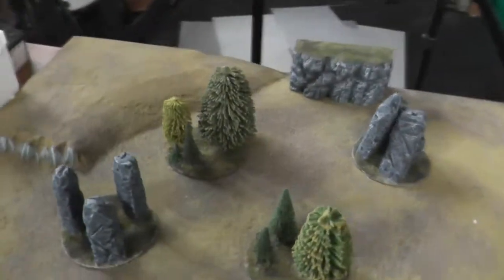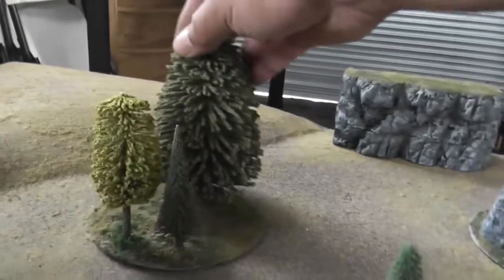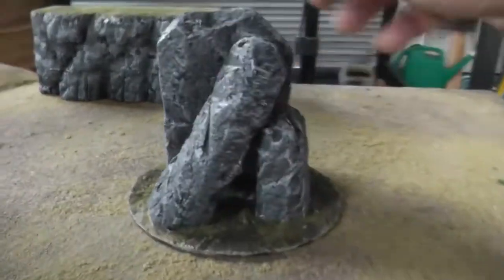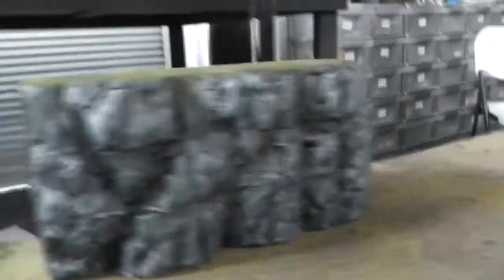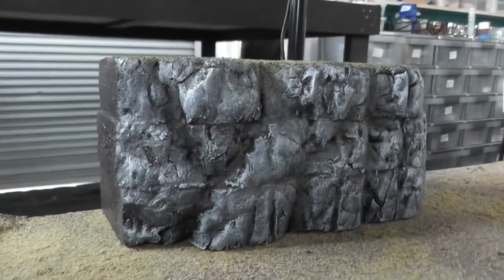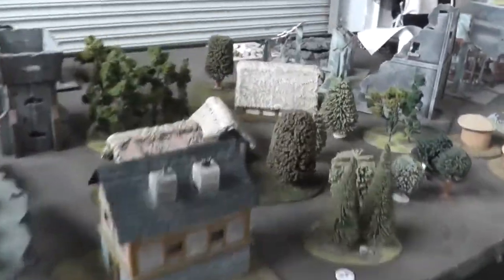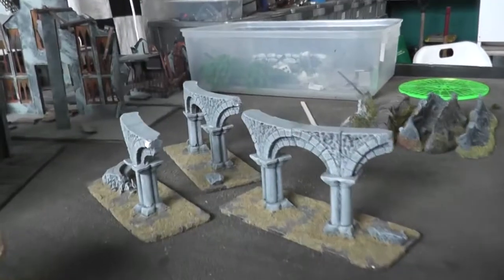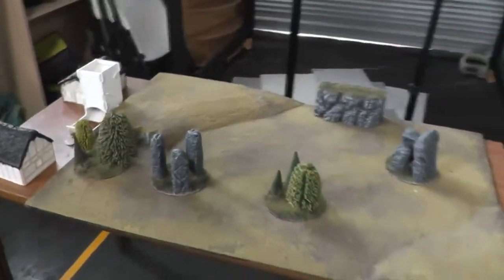Quick Scenery Projects & Upcoming Tutorials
G'day everyone, just a quick update between filming other tutorials for making clump foliage and update rock texture.

Quickly whipped up some scatter terrain pieces mounted on CD's last night ... 2 rock 'outcroppings' and 2 tree stands - incorporating both commercial trees and my home-made ones.

Cheers